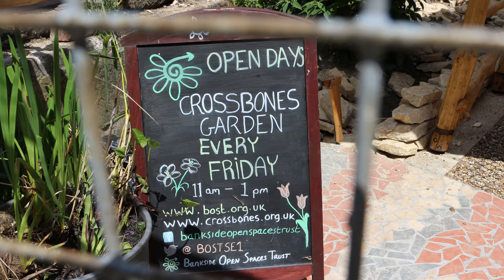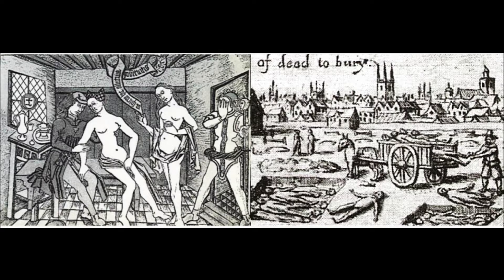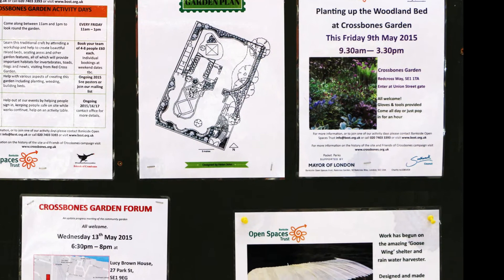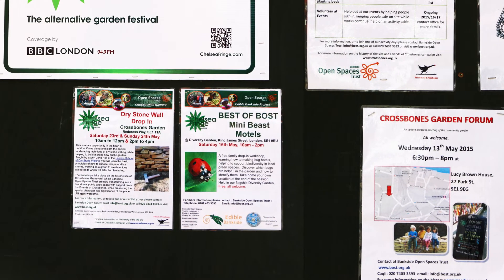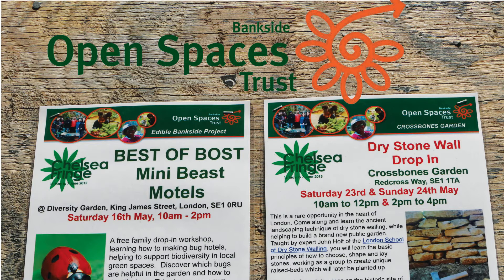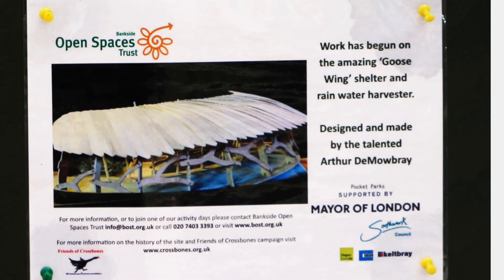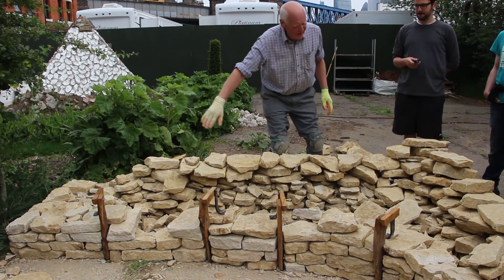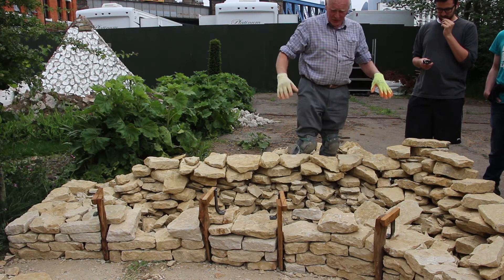Cross Bones Garden of Remembrance by Bankside Open Spaces Trust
Cross Bones Garden of Remembrance is being made by BOST, the Bankside Open Spaces Trust. A sketch design by landscape architect Helen John and building work by volunteers, including gardeners, a carpenter and a dry stone wall builder are likely to make a very good garden. The old burial ground was used for prostitutes and other paupers who could not be buried in church grounds.